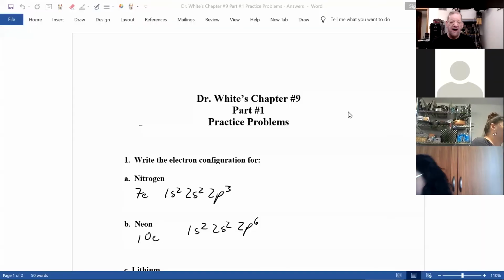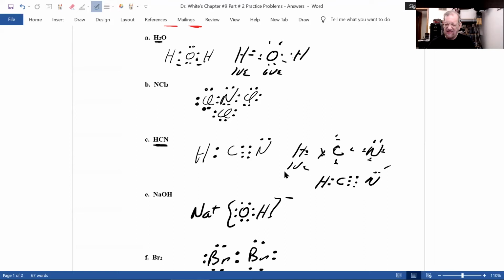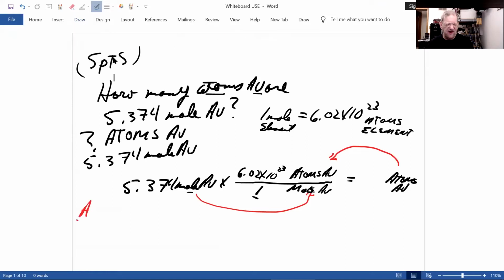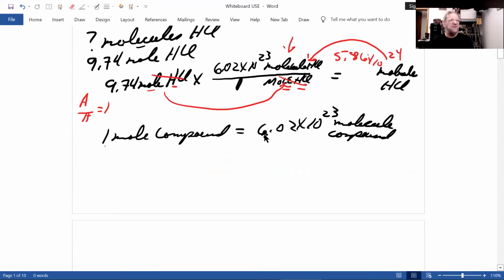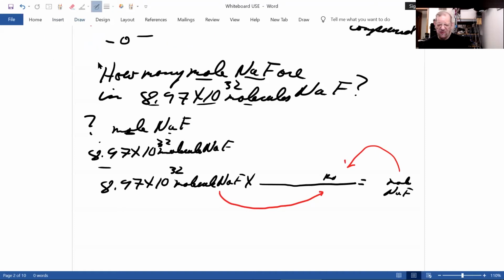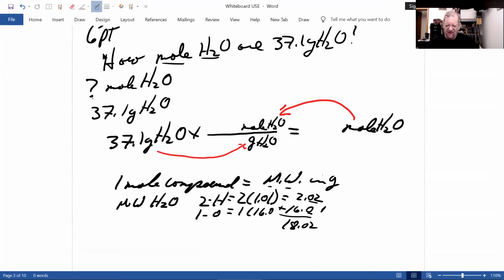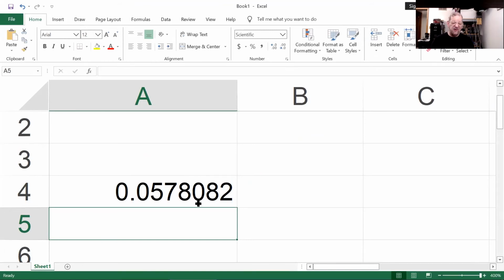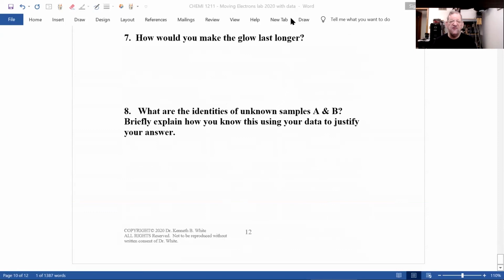20200924 CHEMI 1211 Zoom Meeting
Date: 20200924

Topics: Problem Set 9 part 1 and part 3.  The mole, Unit Analysis, conversion molecules to moles and moles to molecules.  Conversion g to mole.  Lab #4.